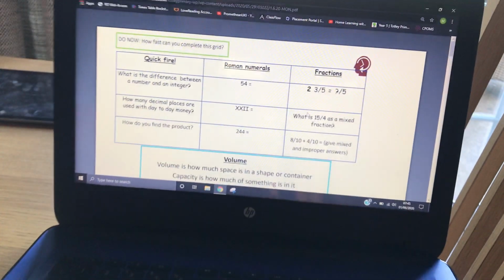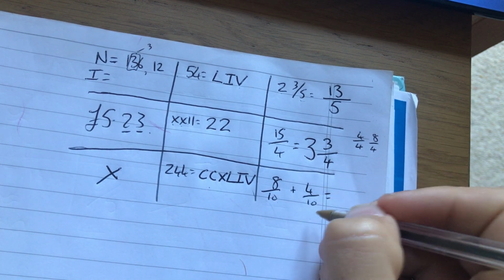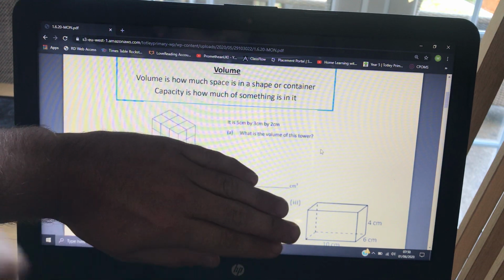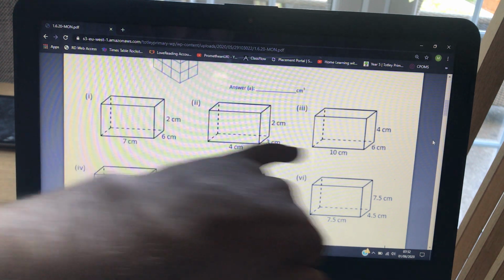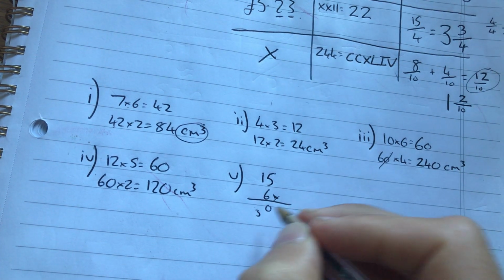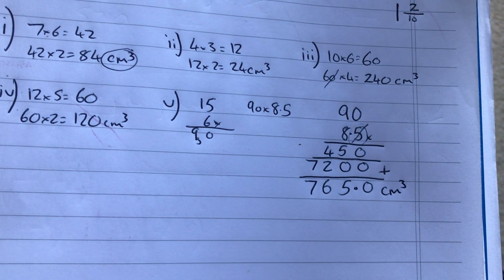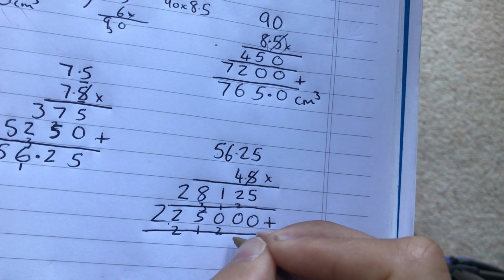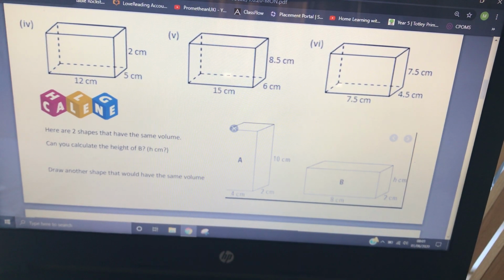Sum2 - Monday wk 1 - maths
We are taking a look at volume this week. Something we didn’t look at in school but we have all the skills to crack it 👍